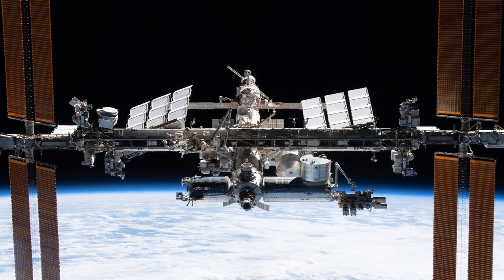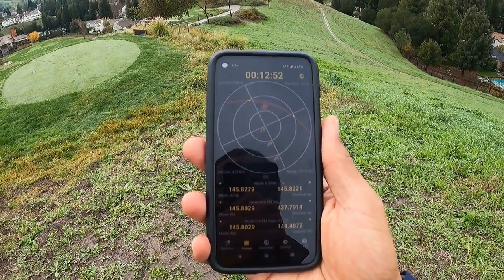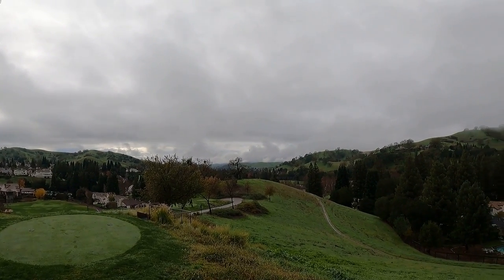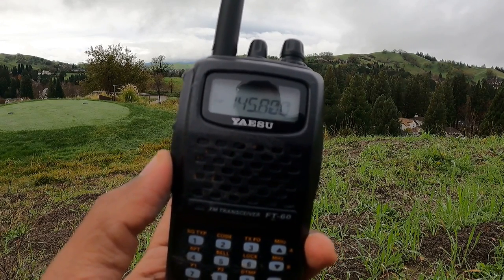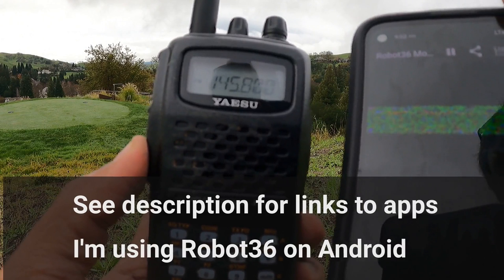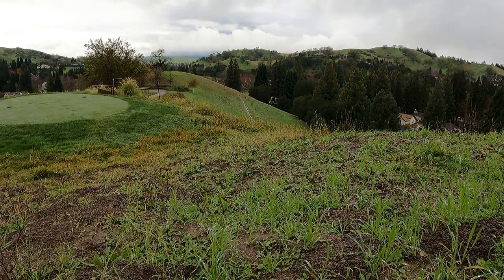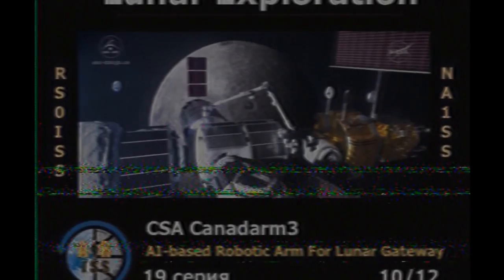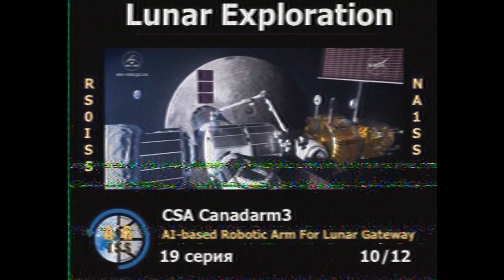Decode an image from the space station with this video!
I recorded an audio of the space station transmitting an image. You can use an app that decodes SSTV, and play this video to decode this image yourself!

I'm not affiliated with any of these applications nor can I help if they don't work - just passing on what I use on Android, and recommendations I've heard for other platforms.

If you decoded an image off this video, post your results on twitter with the hashtag